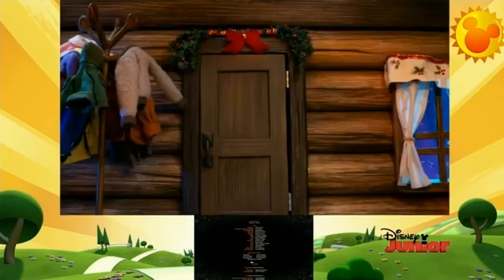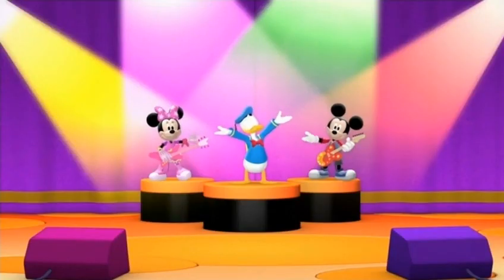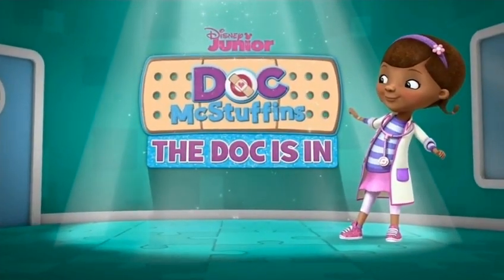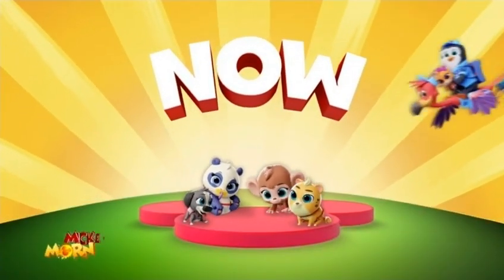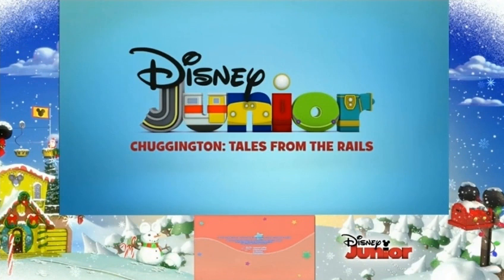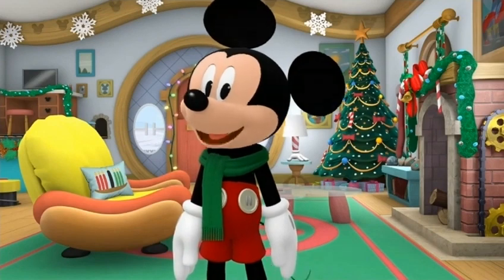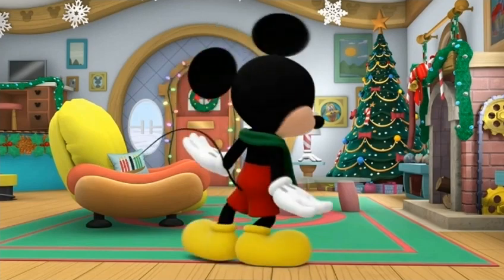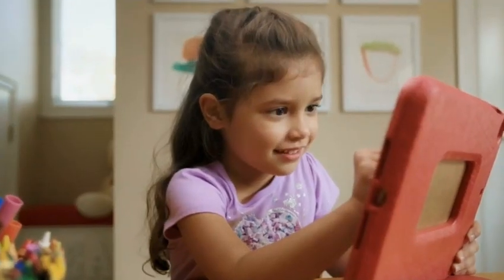Review of Disney Junior USA Continuity December 21, 2020 3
A review of TV channel stuff like bumpers etc.